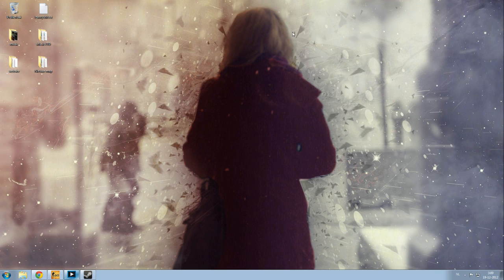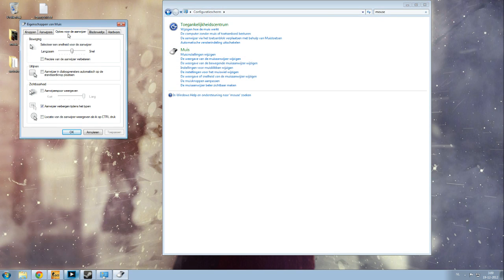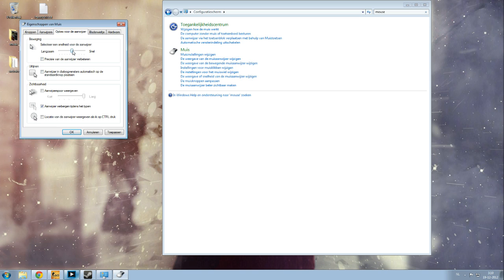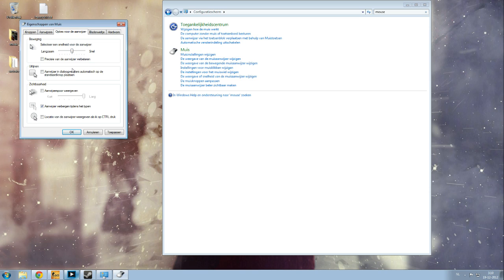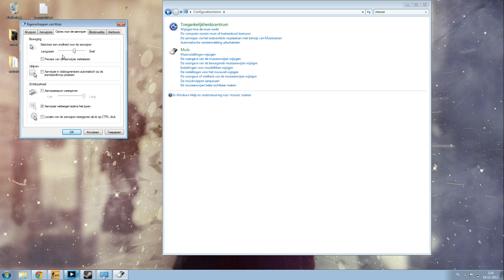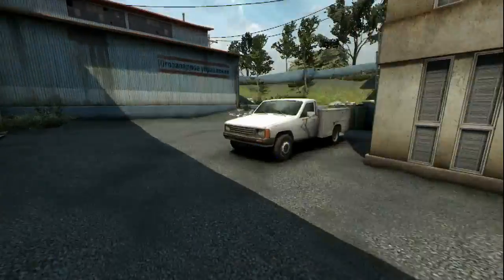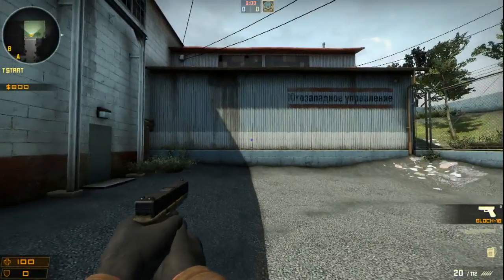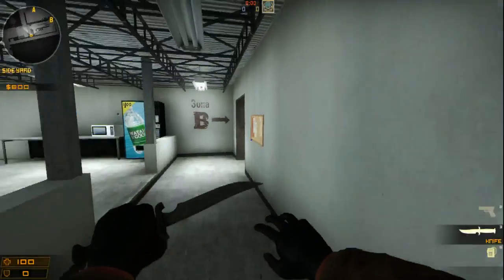correct mouse settings for FPS Games such as CS:GO and CS:S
How to set up your mouse correct for any FPS game.

In game settings:
Config:

A like would help but only press LIKE if you really LIKE'D the video ofcourse.comments are welcome aswell :D so are subscribers to my youtube channel.